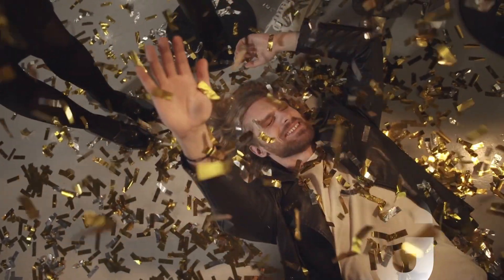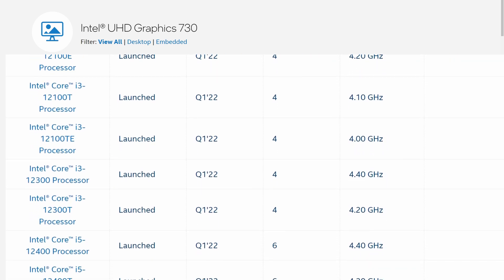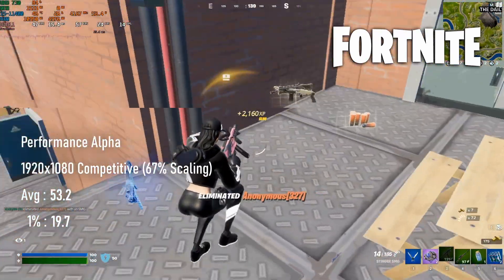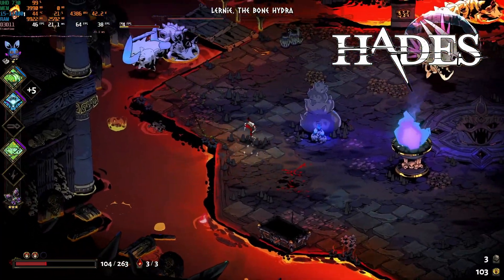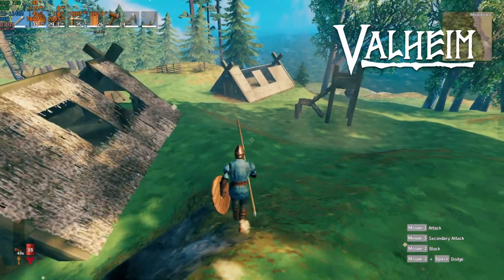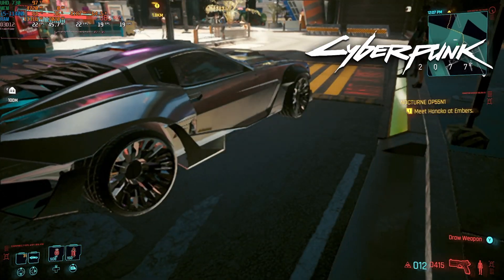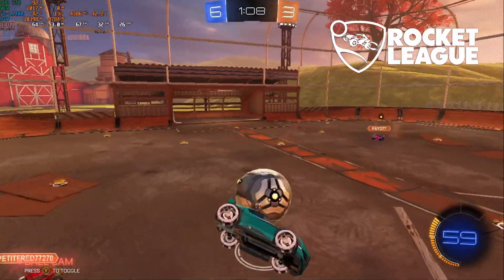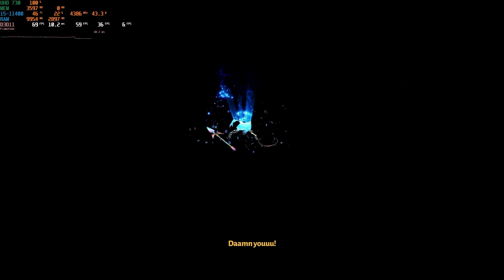Intel UHD 730 | Can It Game?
Benchmarking the Intel UHD 730 integrated graphics on an i5-11400 against 10 popular and recent games.

The £200 price bracket is fairly barren of new graphics cards in 2022, but the used market is another story. The UHD 730 is one of the most recent models in that budget gaming sweet spot; despite being 6 years old, the Pascal architecture cards are technically only one generation older than the current GTX 16 series cards. Does this mean it can still perform in modern games, or would you be better spending your money elsewhere?

00:00 Can the Intel UHD 730 Play Games?
00:51 Background: History of the UHD 730
01:51 Test System: i5-11400, 16GB DDR4-3600
02:00 Gaming Benchmarks
02:03 Benchmarks: Fortnite 1920x1080 Competitive, Performance Alpha
03:02 Benchmarks: Valorant 1920x1080 Low
03:35 Benchmarks: Splitgate 1920x1080 (50%) Low
04:08 Benchmarks: Hades 1920x1080
05:00 Benchmarks: Apex Legends 1920x1080 (dynamic resolution) Low
05:35 Benchmarks: Valheim 1280x720 Low
06:00 Benchmarks: God of War 1920x1080, 1280x720 (50% Scaling, FSR 2.0) Low
07:04 Benchmarks: Cyberpunk 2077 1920x1080 (FSR Performance, 50% Scaling) Low
07:49 Benchmarks: GTA V 1920x1080 Normal
08:23 Benchmarks: Rocket League 1920x1080 High Performance
09:47 Conclusion: Is the UHD 730 good enough for gaming in 2022?

This GPU was tested on what I think is a good example of a mid-range system in 2022. Specs are as follows:

Gigabyte B560M DS3H
Intel i5-11400
Be Quiet! Pure Rock Slim
G.Skill Ripjaws V 2x DDR4-3600 RAM
WD Blue 1TB NVMe SSD
EVGA 600W W2 PSU
Tecware Forge M2 (all-black version available from CCLonline.com and others